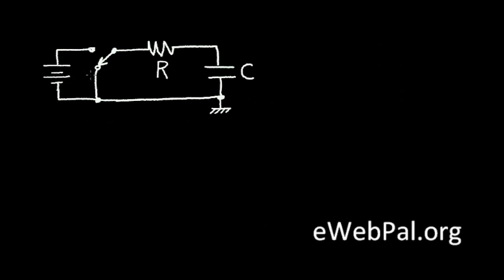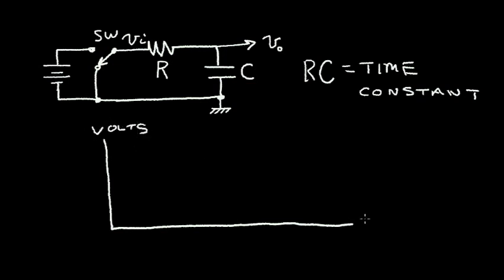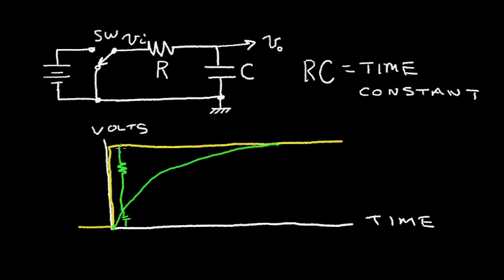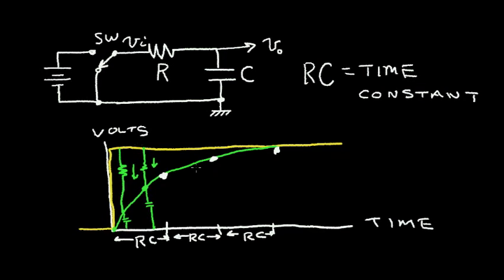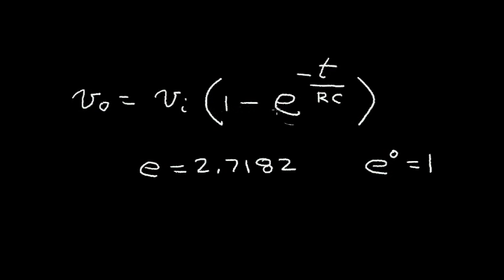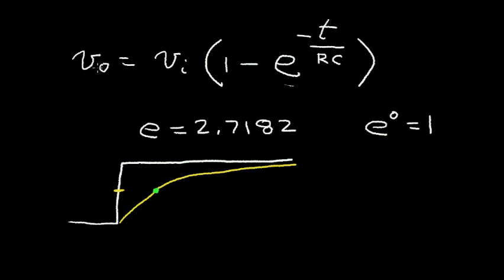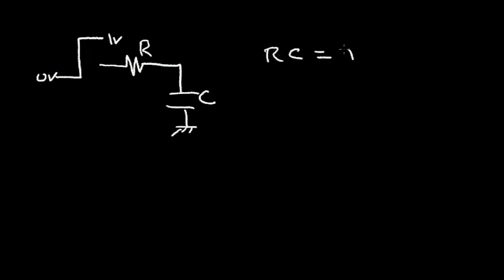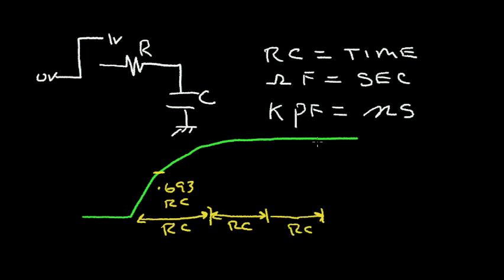A Simple Resistor Capacitor (RC) Circuit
A simple resistor capacitor circuit is explained.  The concept of "time constant" is introduced.  The equation for the output voltage is studied.  Time Constant versus output voltage is presented. R times C is equal to TIME.